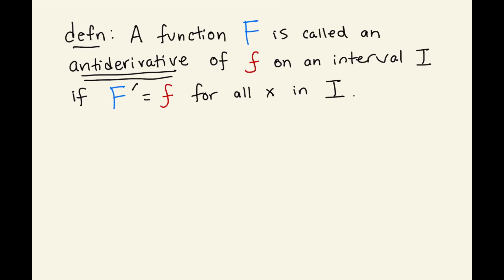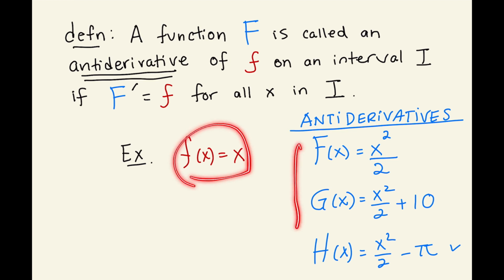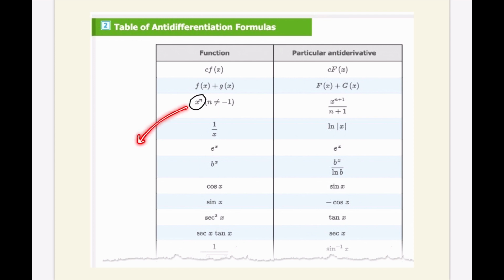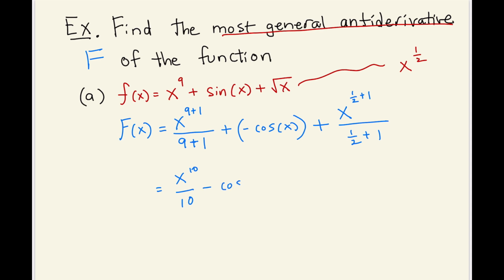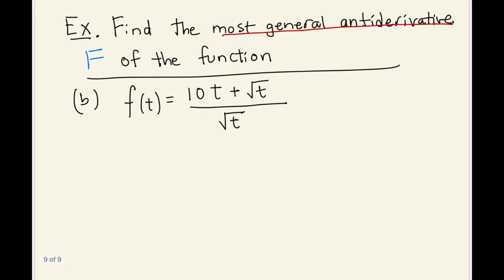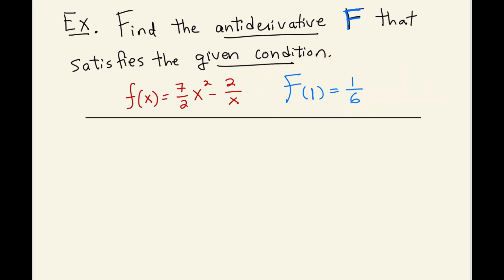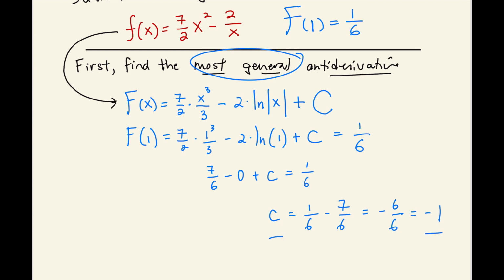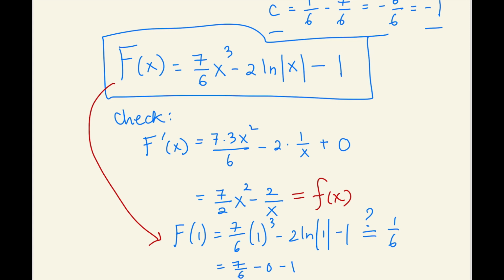Section 4.9 part 1: intro to antiderivatives